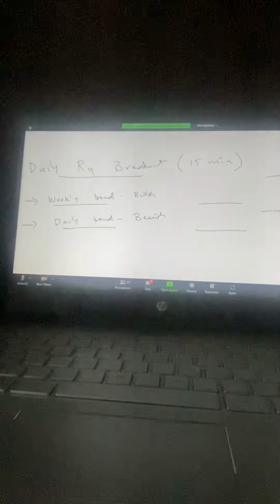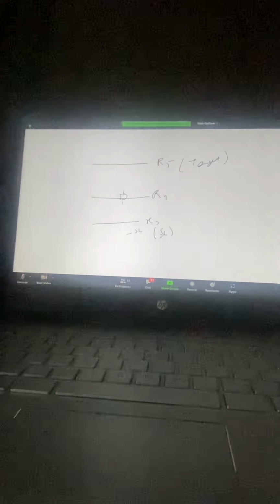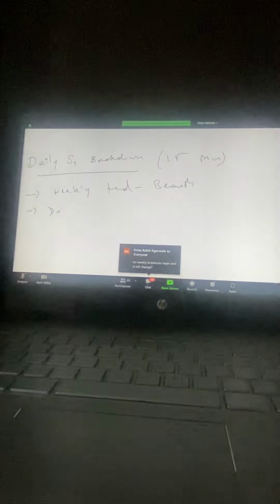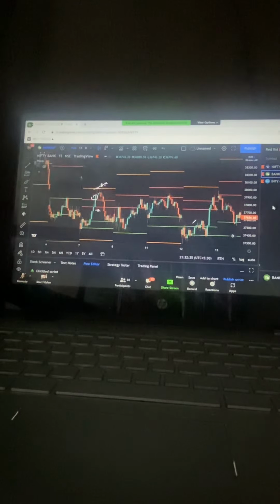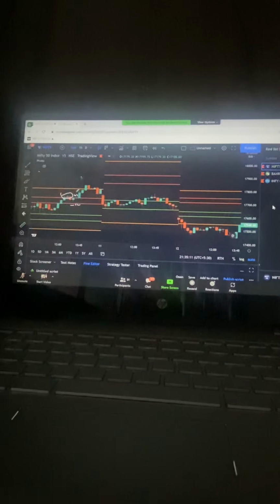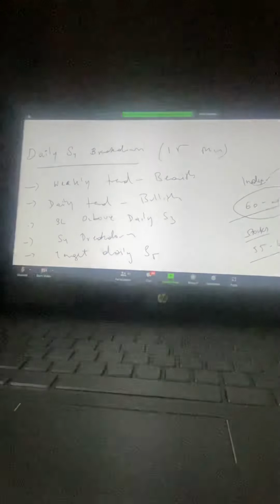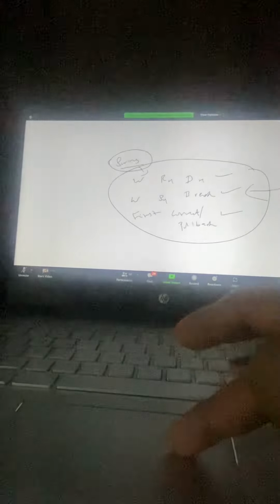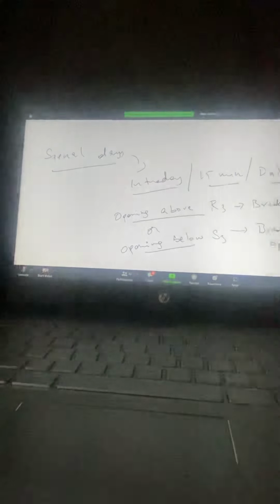Yash ps 4